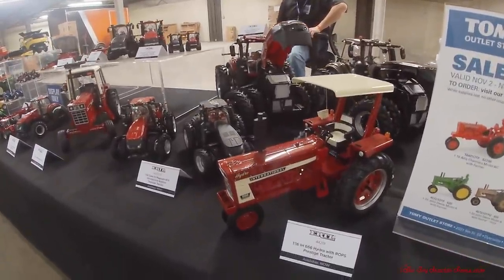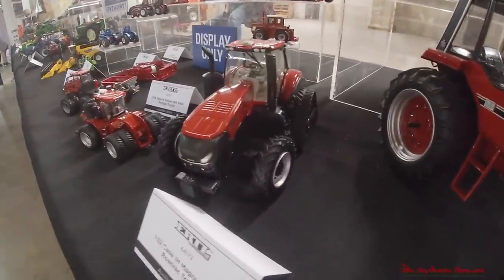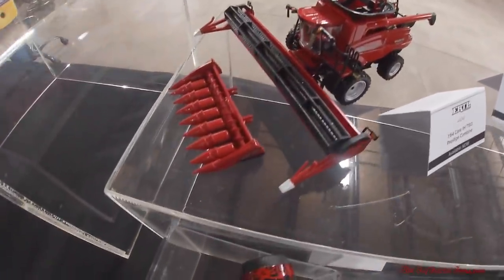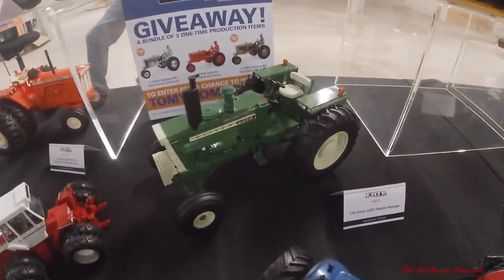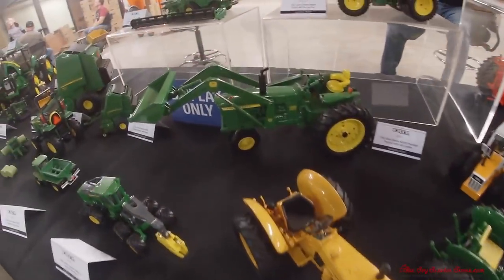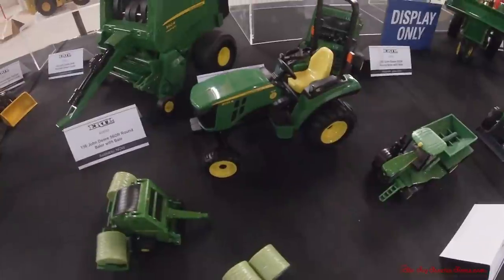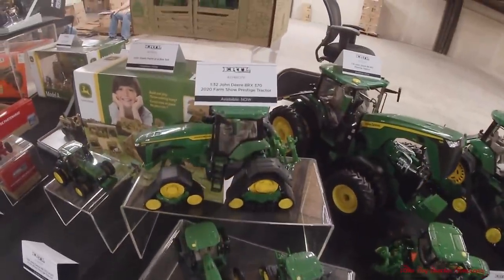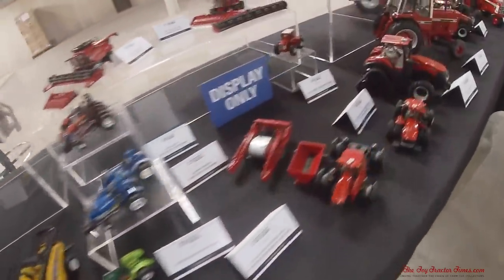New ERTL Farm Toys for 2021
Toy Tractor Times takes a look at the new ERTL Farm Toys previewed at the 2020 National Farm Toy Show.